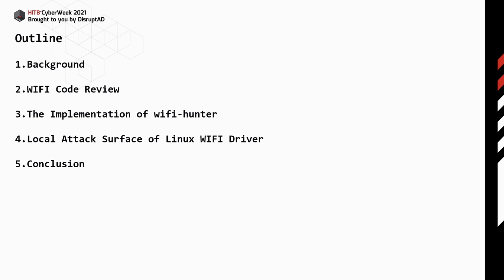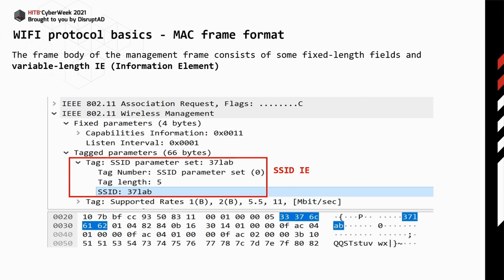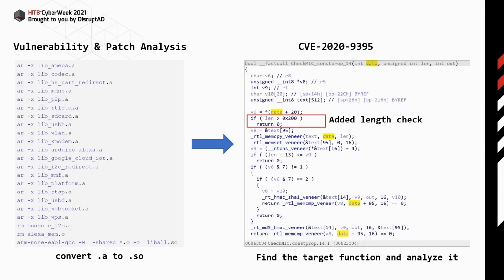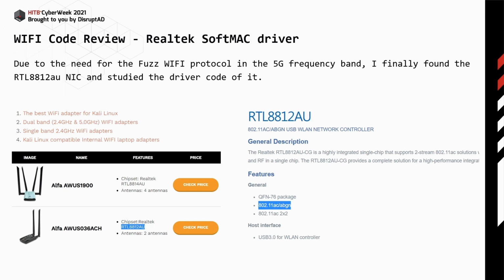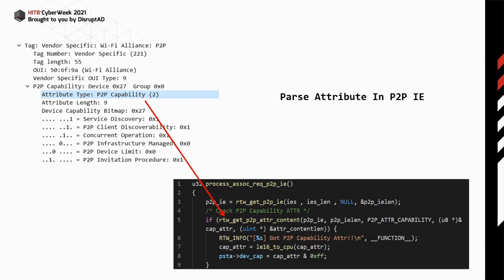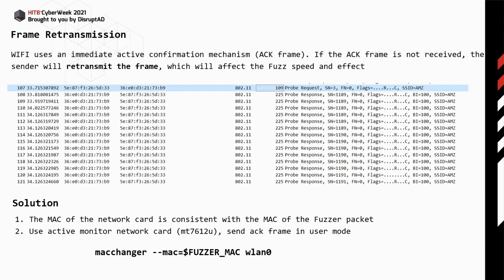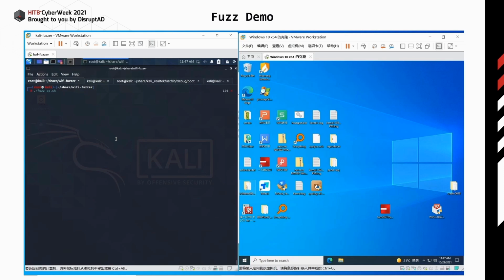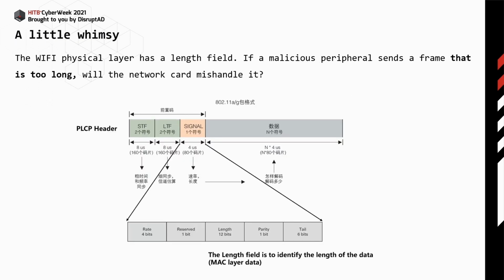WIFI Security: From 0 To 1 - Sili Luo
This topic will introduce wireless security beginners with a step-by-step guide on how to find WiFi vulnerabilities. The  talk will cover the following areas:

    An introduction to the current state of wireless security research including the current attack surface of Wifi
    Introduce the basis of the wifi protocol, the interaction of the protocol, and the structure of the wifi frame.
    Take realtek rtl8195a and realtek's softmac driver as examples to introduce the audit skills of the wifi protocol stack and vulns found
    Introduce the local attack surface of the linux wifi driver and provide some vulnerability cases.

We will also release our own implementation of wifi-hunter, a wifi protocol stack fuzzer, and some vulnerabilities we've discovered after the talk.

Sili Luo is a computer security specialist with a focus on software vulnerability research. He has found many software vulnerabilities in multiple software.